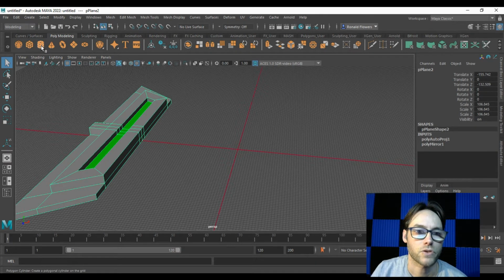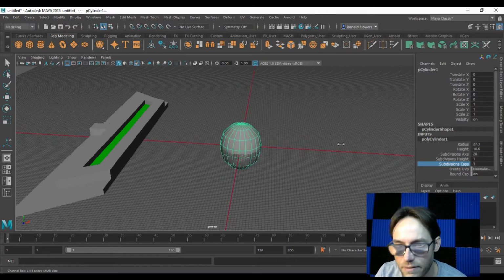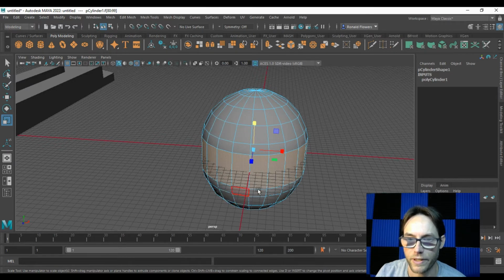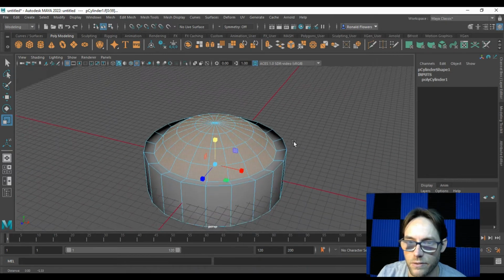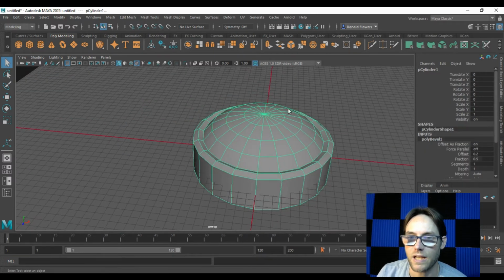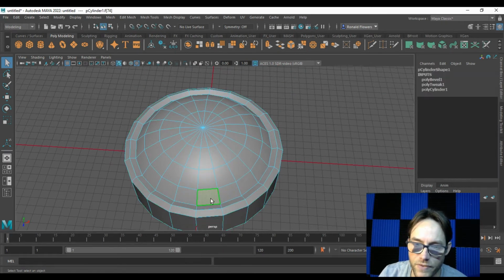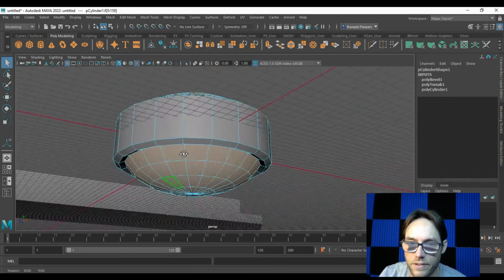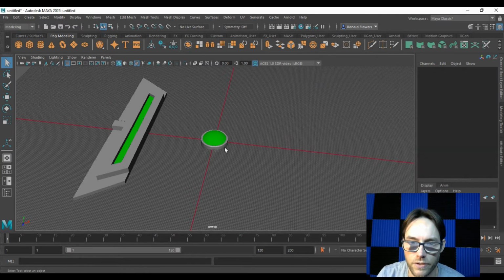Unity - Making Pong - Modeling the Ball - Part 5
In this tutorial we'll make a quick ball object to use in our pong game.